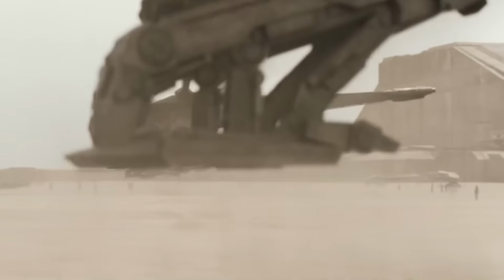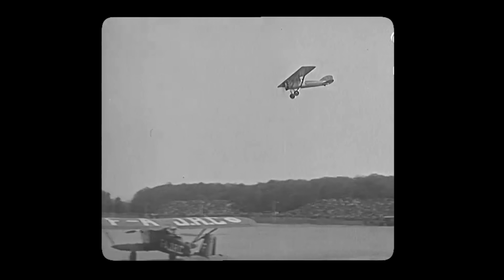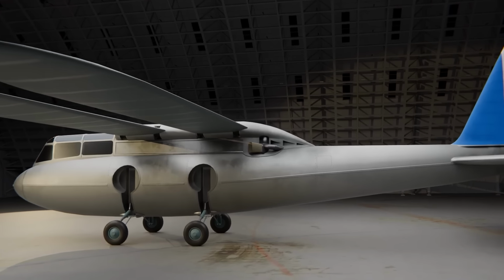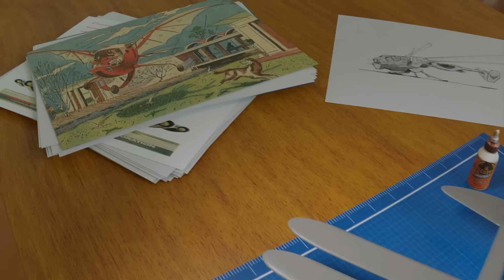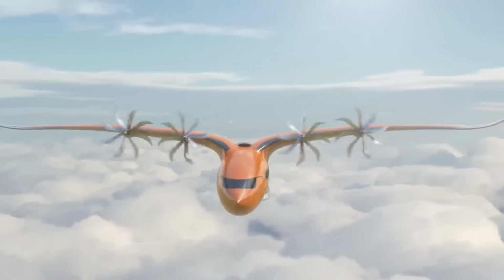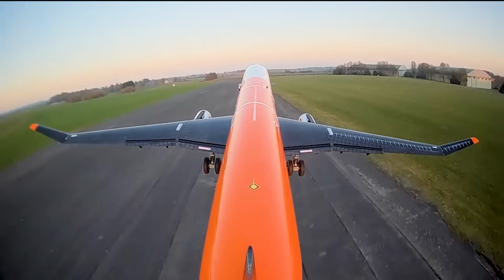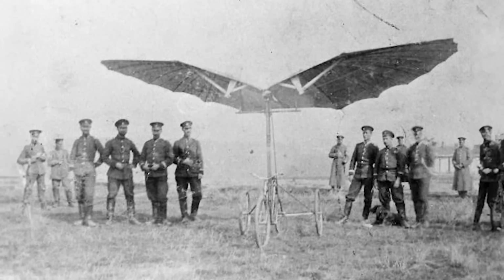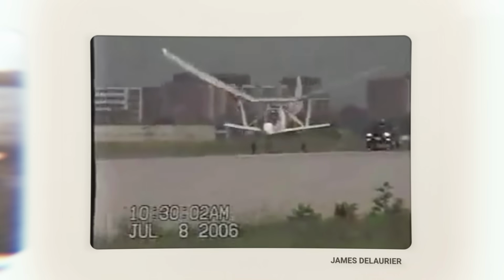The Real Life Dune Ornithopter... it was French!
Come and play with me this weekend!